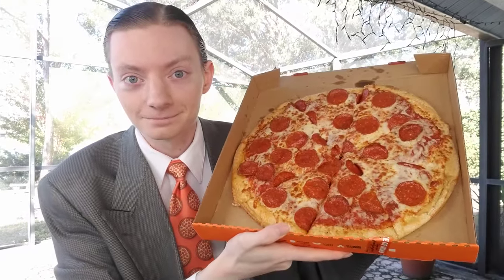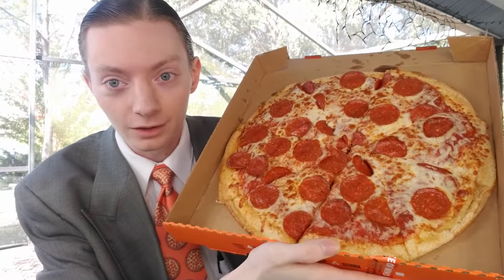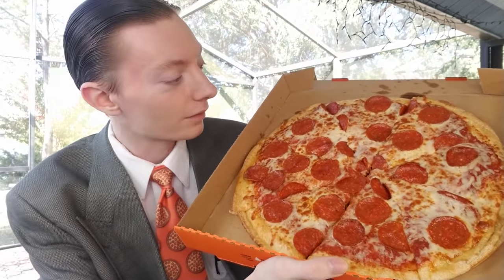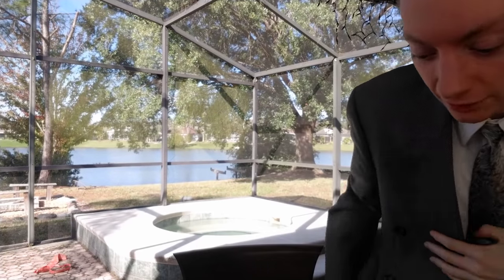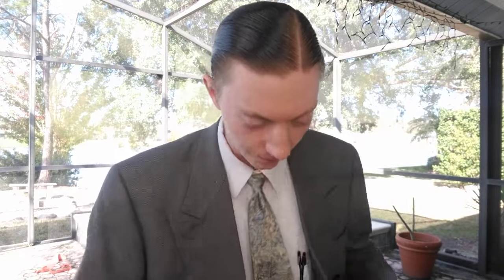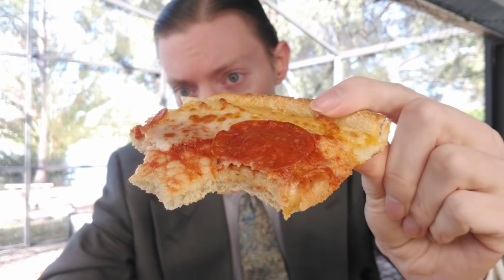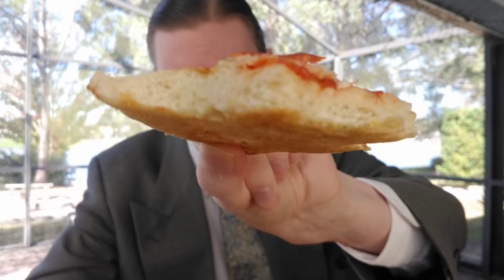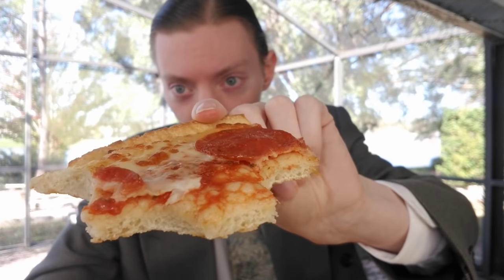Pizza With a Side of False Advertising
Little Caesars is making some changes to their iconic Hot-N-Ready pizza for 2022. The price of this pizza has been raised 11% to $5.60 (from $5) but Little Caesars has also announced that new pizzas come with 33% more Pepperoni to make up for the price rise! How good is the new Hot-N-Ready pizza? Find out in today's review!

5850 kHz at 9 PM Eastern every Thursday, Friday, Saturday and Sunday!

Shortwave Radios I Recommend to tune in to VORW:
Tecsun PL-660 Shortwave Worldband Radio ▼
TECSUN PL-310ET FM Stereo/SW/MW/LW World Band Radio ▼